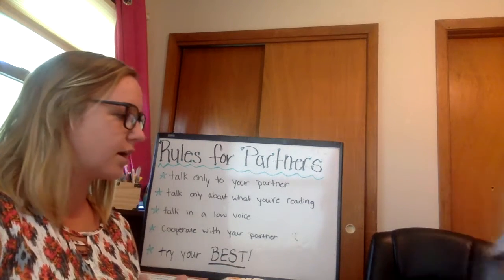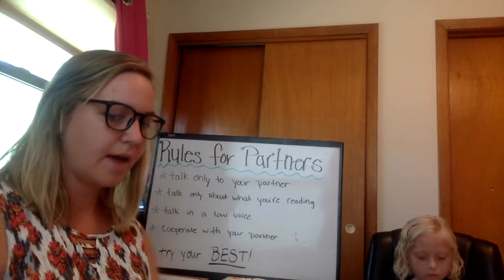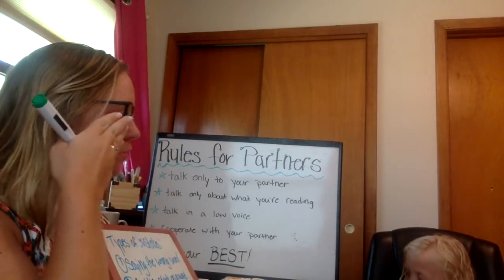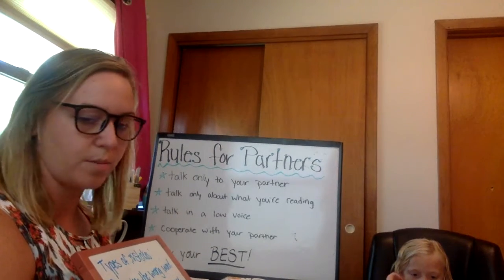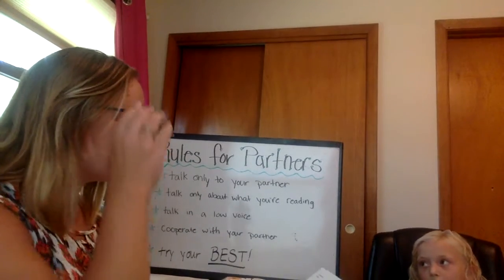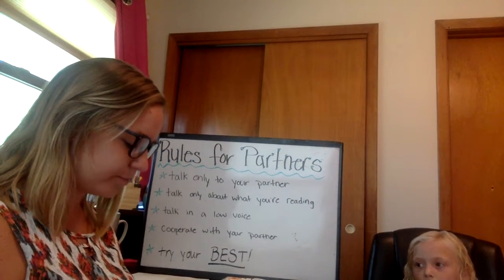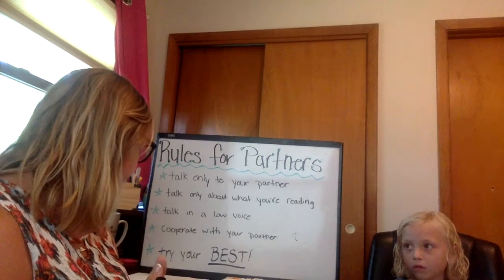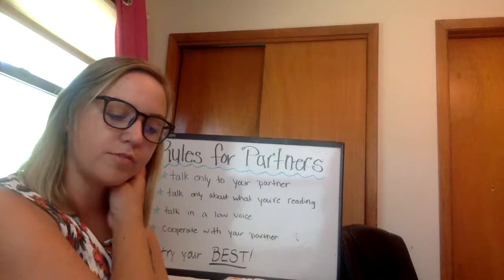Partner reading Lesson 2